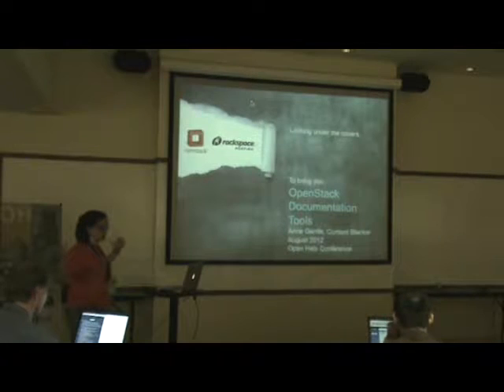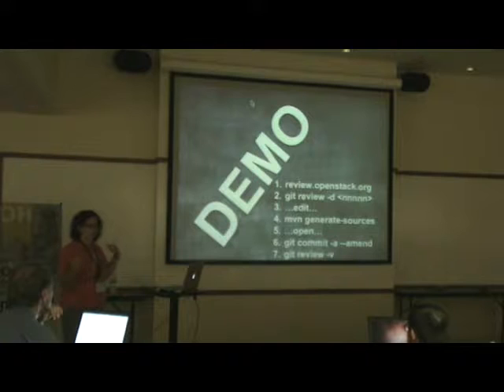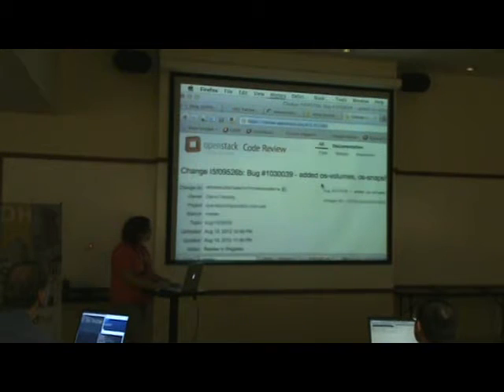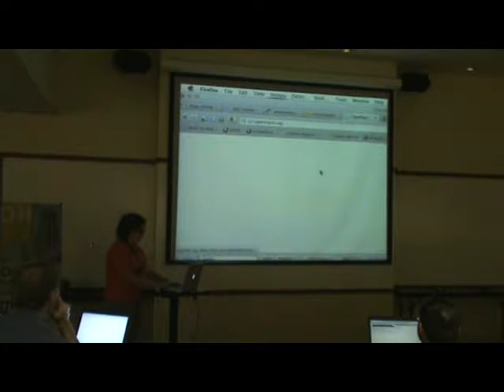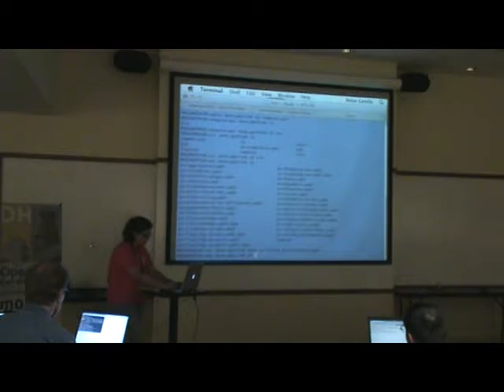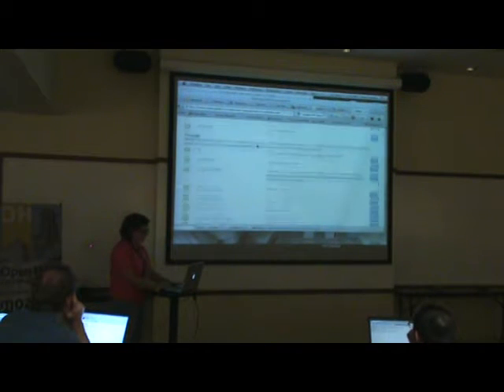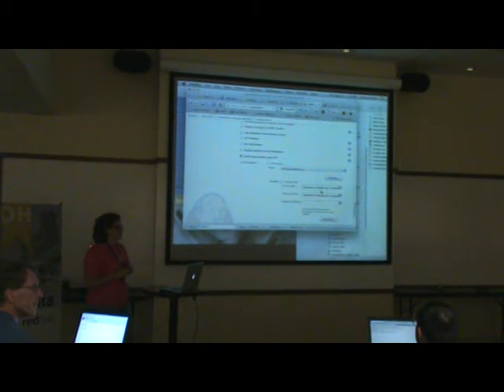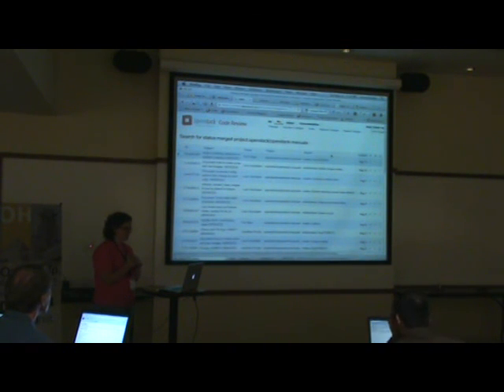Anne Gentle - OpenStack Documentation Tools - Open Help 2012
Anne Gentle shows us the open source documentation tools used by the OpenStack project. Contents:

0:28 Awesome synchronized introduction
4:31 Demo patch review and automatic build
17:06 Questions and more tools